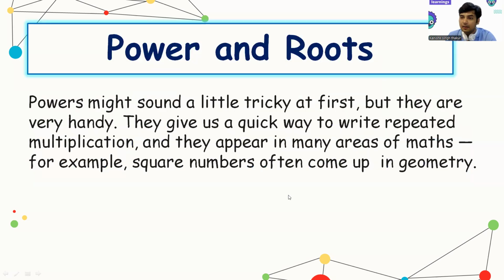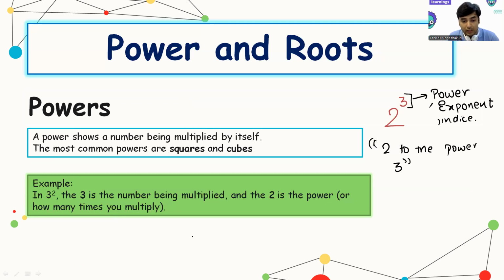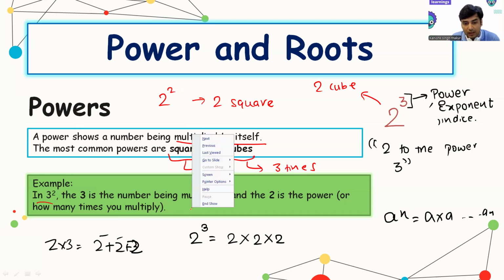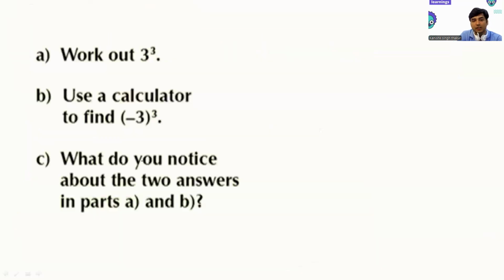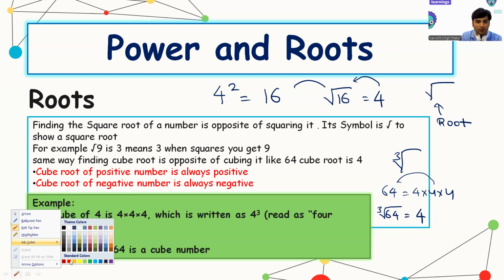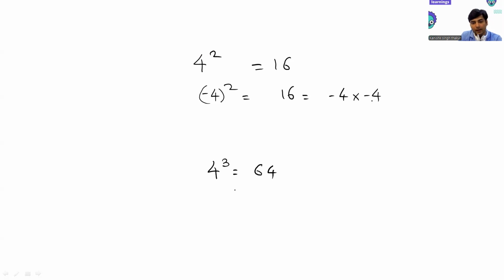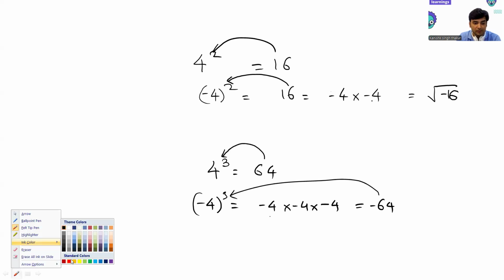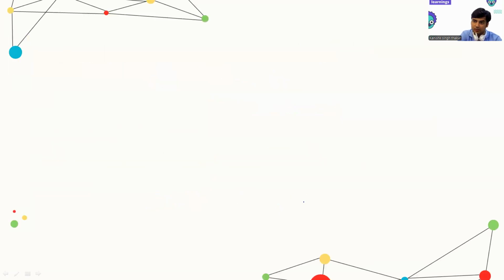Year 7 Maths | Powers & Roots Explained Easy | Indices & Square Roots Lesson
Understand Powers and Roots (Indices & Square Roots) clearly with this complete Year 7 Maths (UK Curriculum) lesson.
This video is part of the Numbers Unit and gives simple explanations, worked examples, and KS3-level practice questions.

📘 In this lesson, you will learn:
✔ What are powers (indices)?
✔ How to read and write numbers in index form
✔ Square numbers & cube numbers
✔ What are square roots & cube roots?
✔ Finding roots of perfect squares
✔ Laws of indices (basic Year 7 level)
✔ Step-by-step examples

This lesson helps Year 7 students, homeschool learners, and KS3 Maths beginners build strong foundational skills for Years 8, 9, and GCSE.

Taught by Kanishk Singh (Aviate Learning)